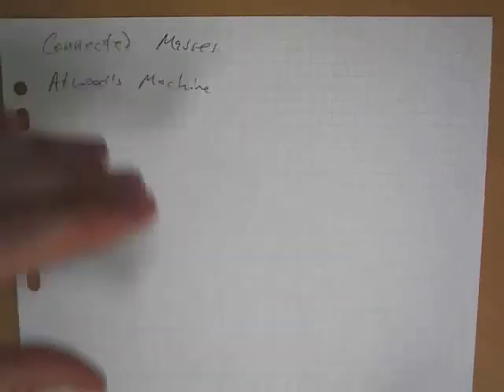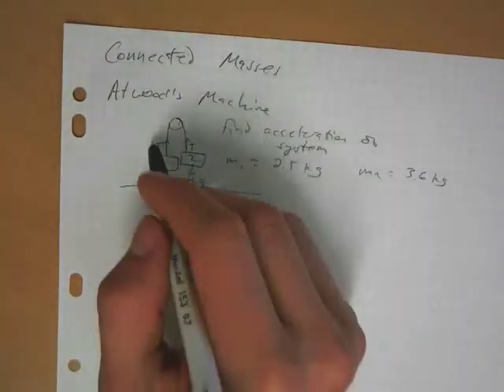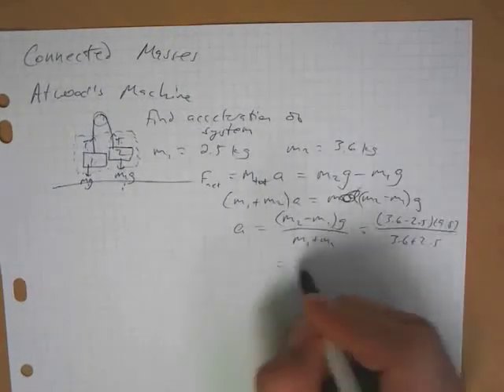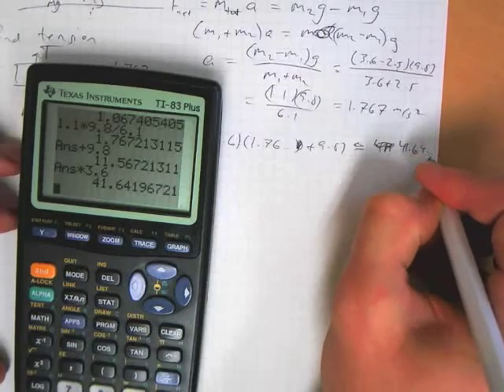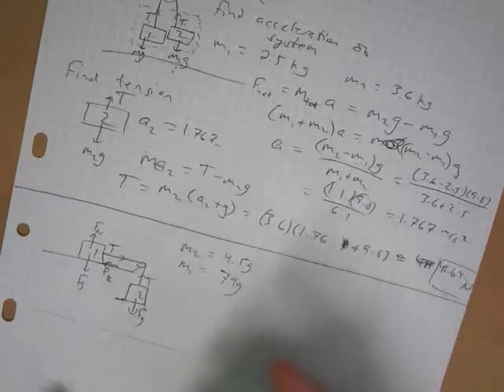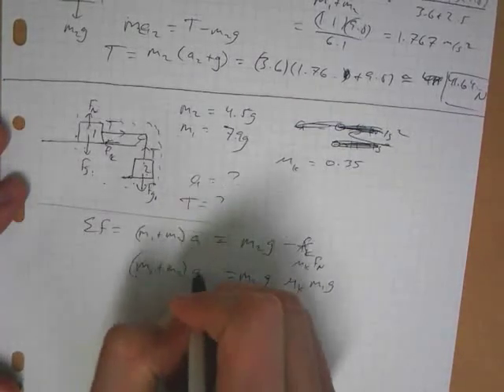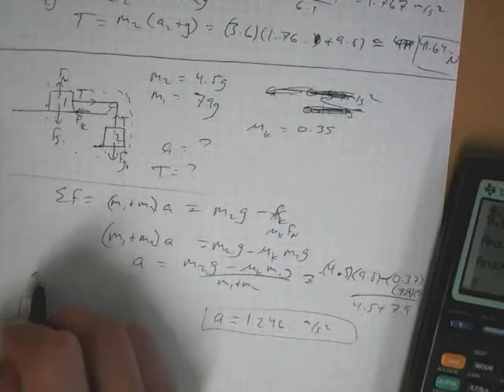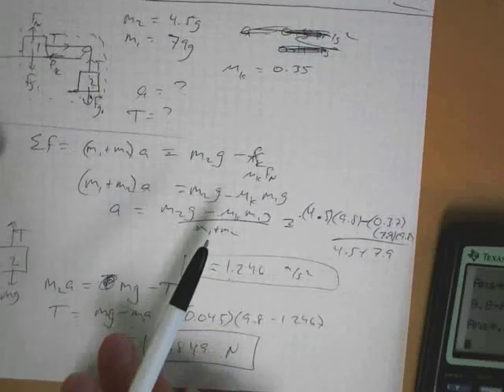Force - Connected Masses